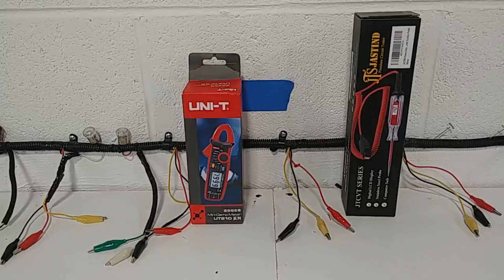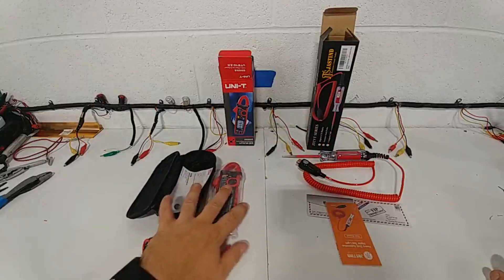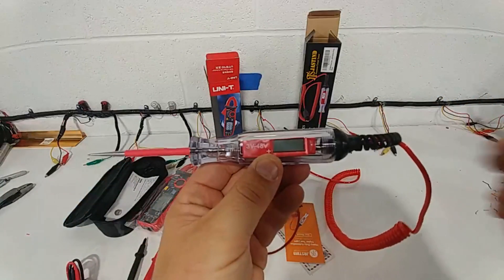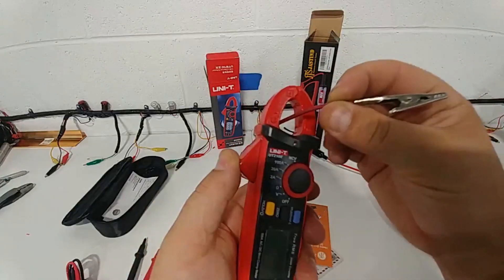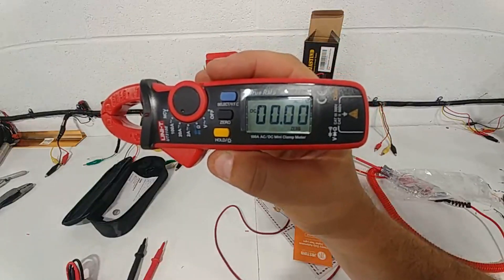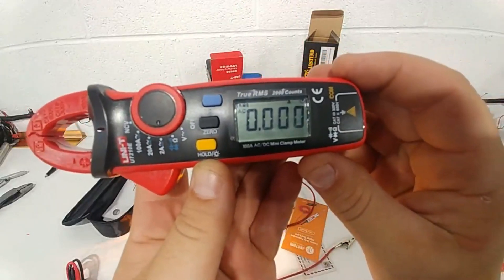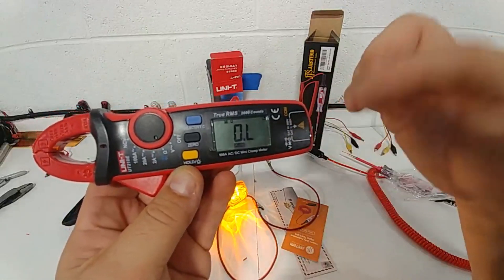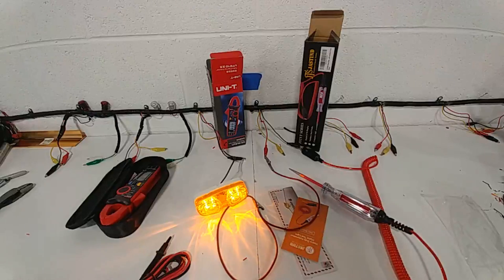Hands-On Review: How To Use UNI-T AC/DC Clamp Meter and Digital LCD Circuit Tester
This hands-on demo video will show you how to use the UNI-T AC/DC Clamp Meter and Digital LCD Circuit Tester for finding wires throughout your vehicle and knowing what the amperage load of your system is.

The first product that we talk about is a Digital LCD Circuit Tester. This is a computer safe test light that features a soft blue backlit display and reads between 3 - 48 Volts. This will show you the positive voltage and it's useful for determining battery voltage for your emergency or accent lighting.

The second product we talk about in this video is the UNI-T AC/DC Clamp Meter which will tell you how much current is going through the wires on your vehicle. This is a clamp-on induction amp meter with an LCD display and we use this tool on every one of our builds.

Both of these tools will come in very handy when you're installing emergency or accent lighting on your vehicle, and both are available on our

Please visit WickedWarnings.com to see more details about the UNI-T AC/DC Clamp Meter and Digital LCD Circuit Tester, and our other vehicle safety products.